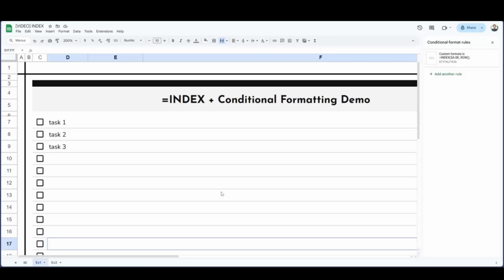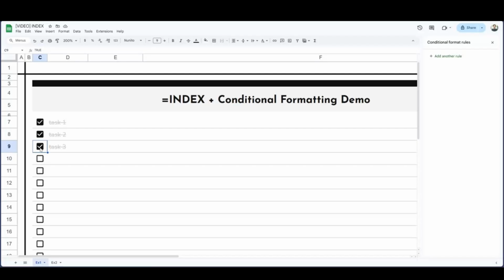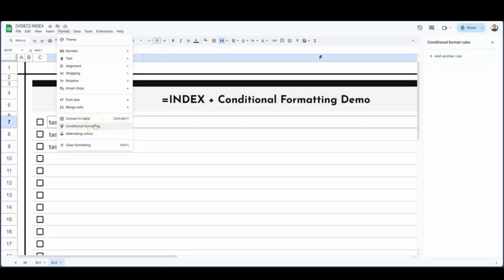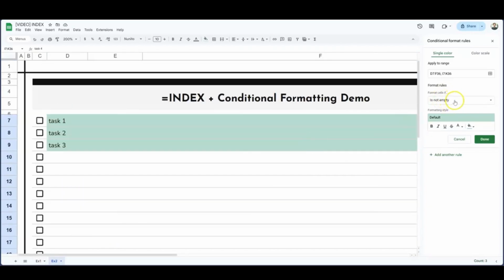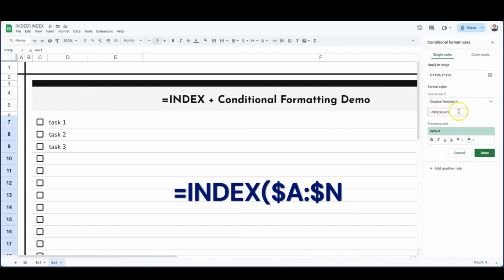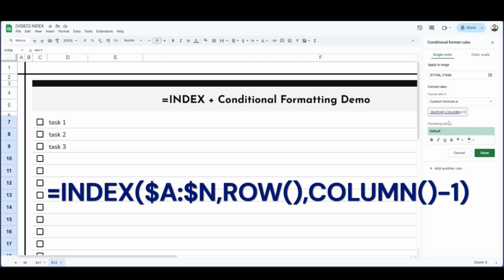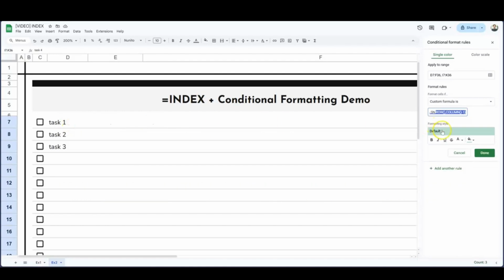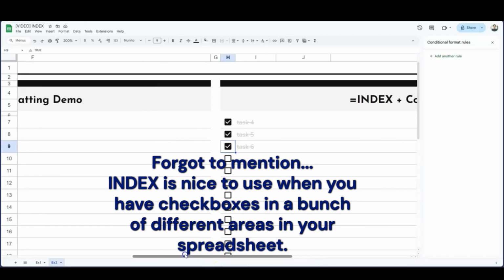Automatically Strikethrough Tasks in Google Sheets (Checkbox + Conditional Formatting)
In this tutorial I show how to automatically cross off tasks in Google Sheets when a checkbox is checked.

Using conditional formatting and a simple INDEX formula, you can create a task list that automatically strikes through completed items. This works great for:

• weekly to-do lists
• project trackers
• workflow checklists
• business task management

FORMULA USED
=INDEX($A:$N, ROW(), COLUMN()-1)
Note: You'll need to update $A:$N for your specific sheet

RELATED TEMPLATE
Weekly To-Do List Google Sheets Template

Practical systems for busy people, including Google Sheets, Notion, and simple workflows for organizing work and running a small online business.

CHAPTERS
00:00 Intro
00:47 What the INDEX function does
01:20 Setting up conditional formatting
02:20 Adding the INDEX formula
03:40 Breaking down the formula